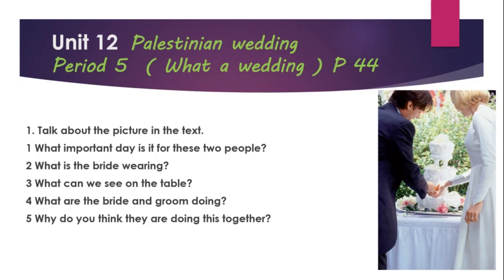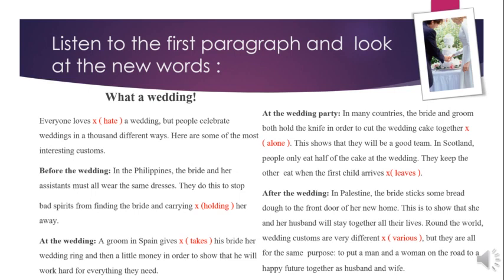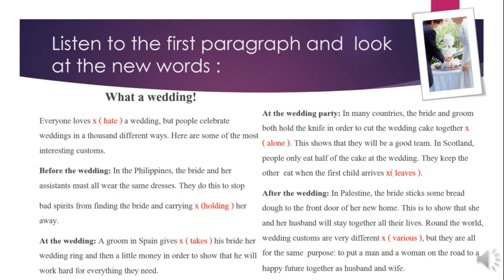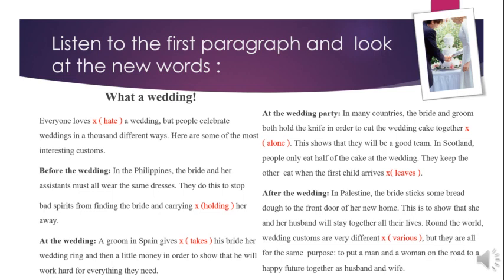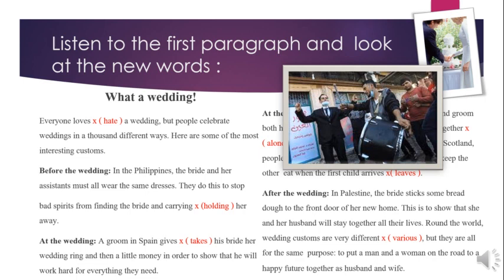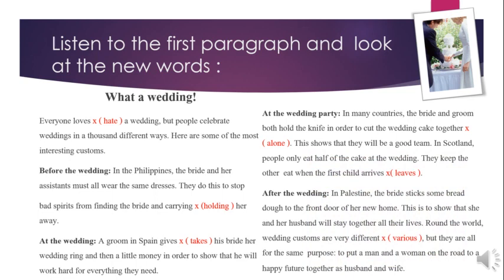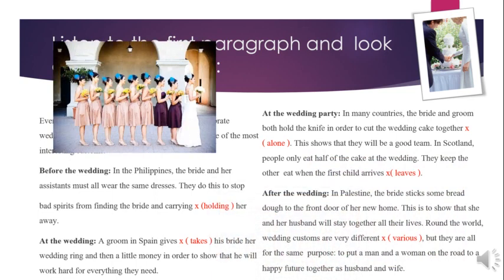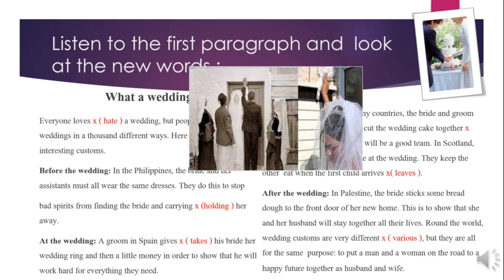unit 12 period 5/8th grade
what a wedding